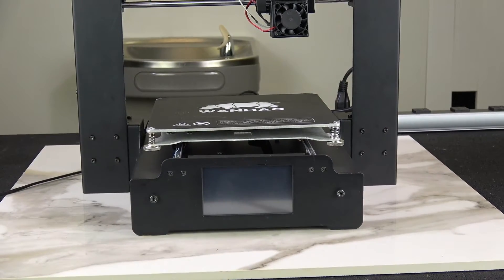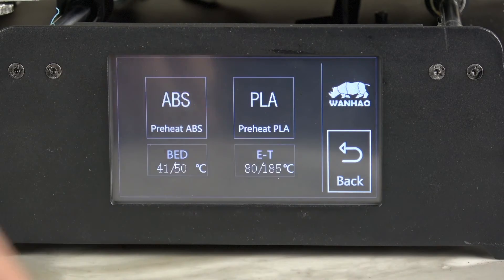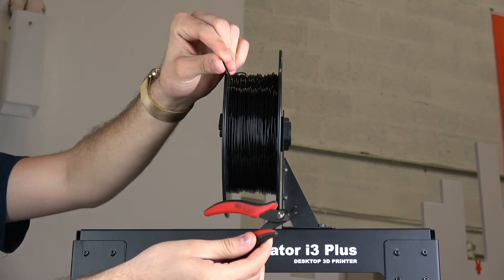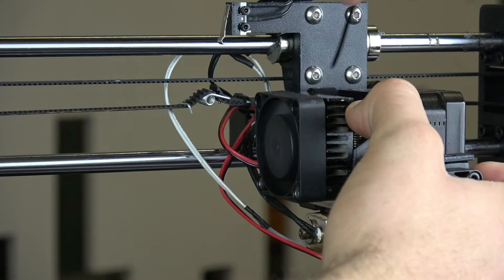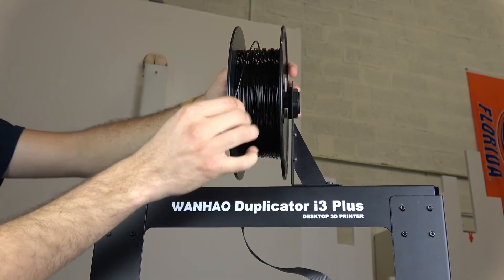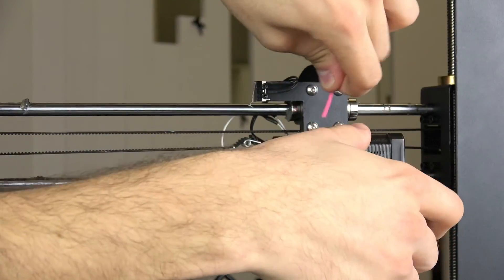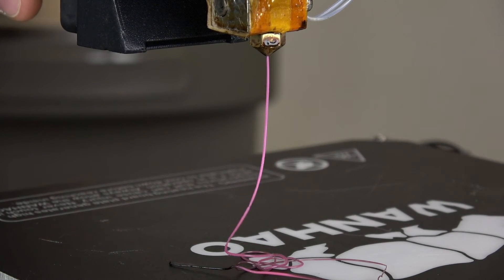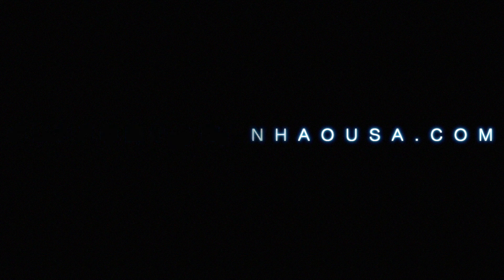Wanhao USA Tutorial: Loading and Replacing 1.75mm Filament (Di3 Series)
Hello all,

Here is a simple tutorial for new users showing you how to insert new filament and swap it out for a different material.

We hope it helps!